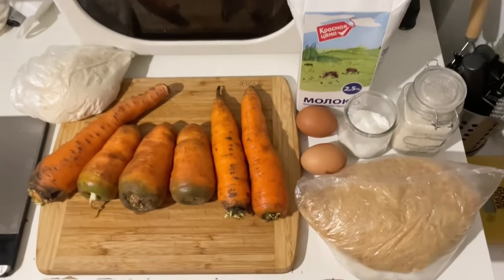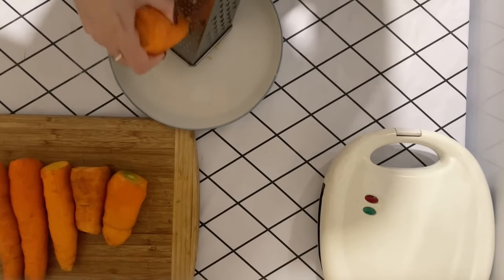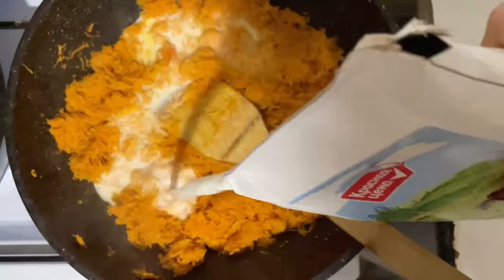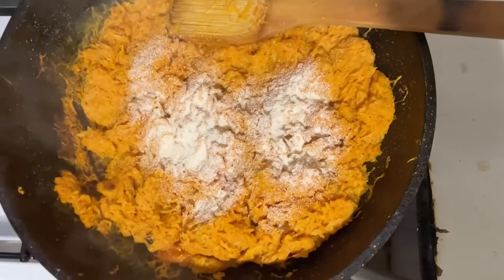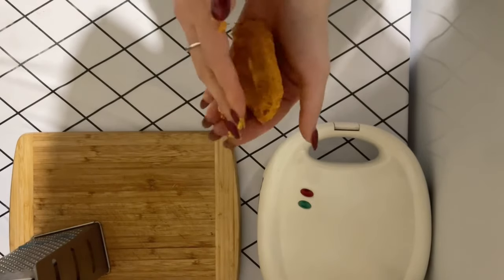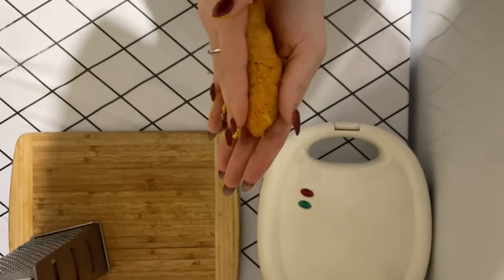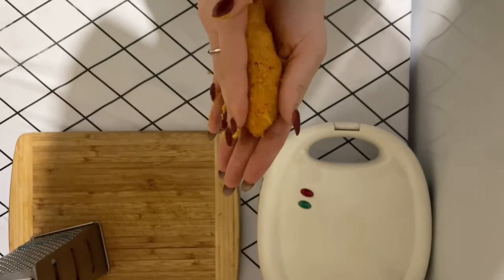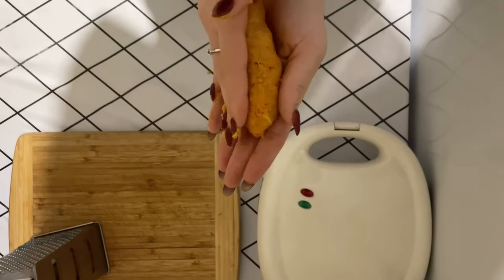ИДП122 БыковаКсения СелюковаТаисия ПолезныйУжин